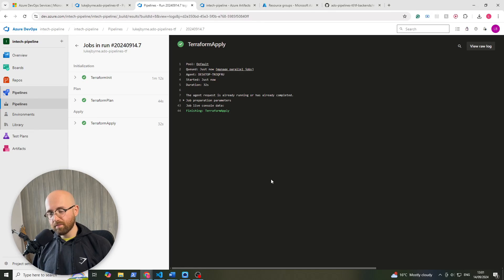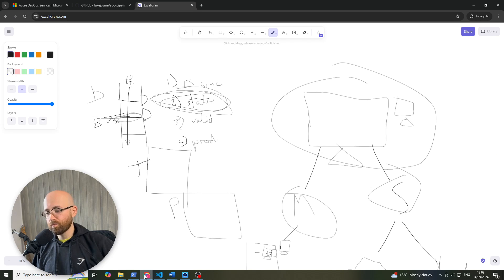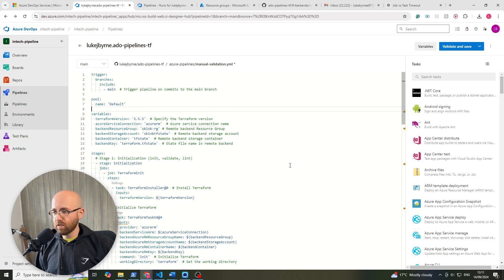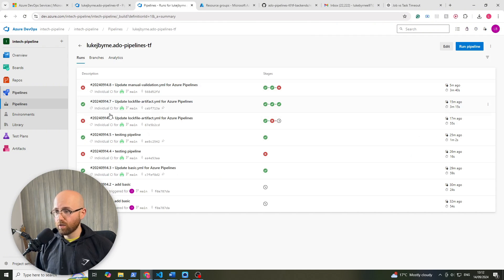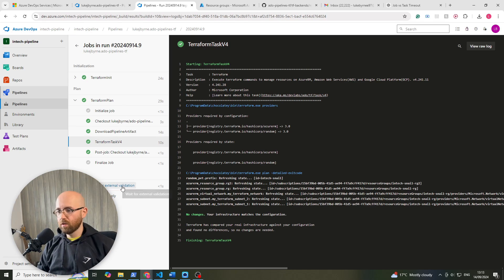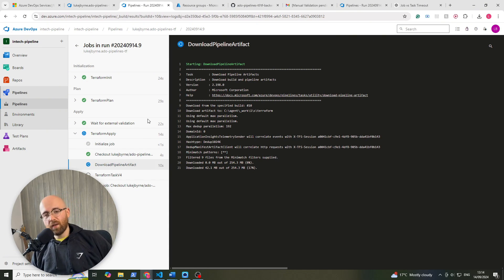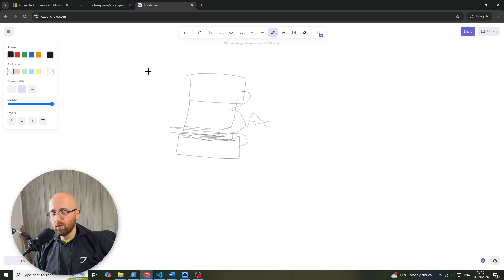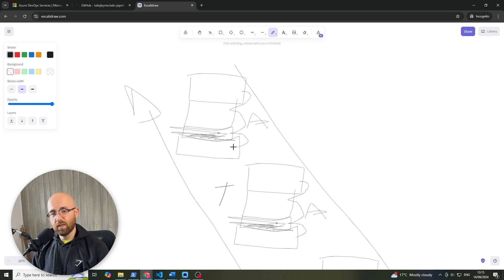Manual Approval | Azure DevOps Environments for Terraform (YAML)